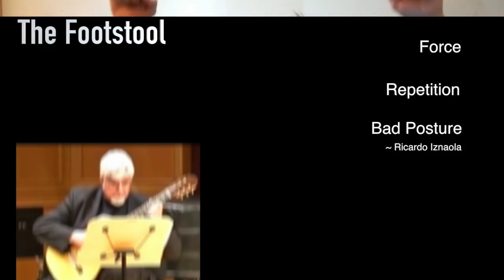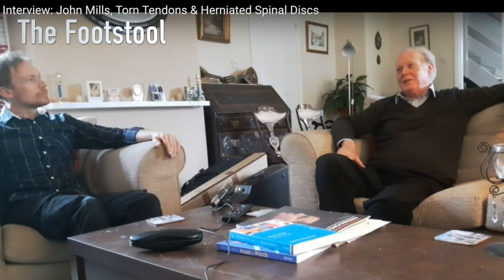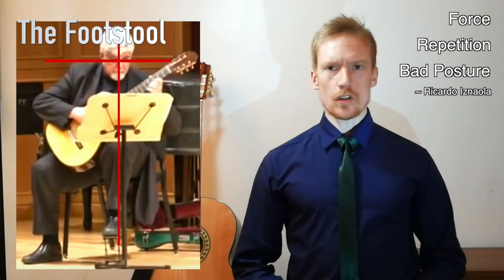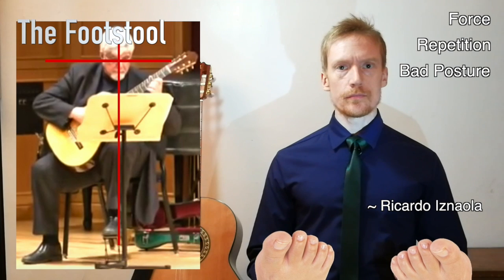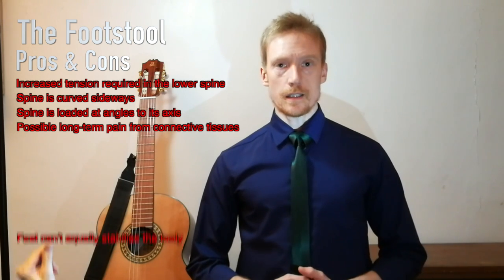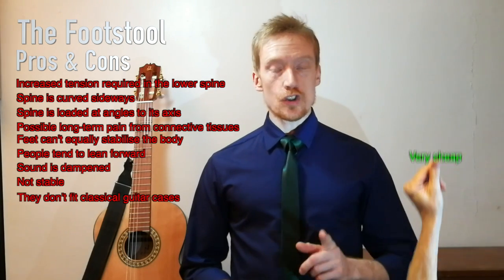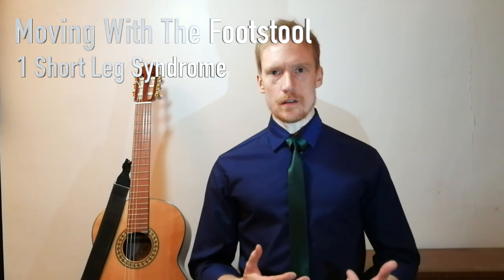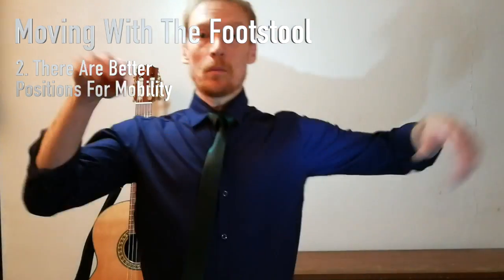The SHOCKING Truth About The Footstool (Posture For Guitarists pt.4)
A light-hearted look at the many negative aspects of using a footstool by the Transforms Into A Guitar channel. It has to be a light-hearted guitar lesson or it would just be too damned gloomy. Seriously - the footstool is nasty. This is based on Michael Bonner's PhD research on the ergonomics and physiology of playing classical guitar, which focuses on the prevention of performance-related musculoskeletal injury.